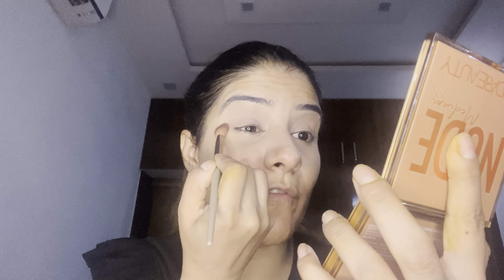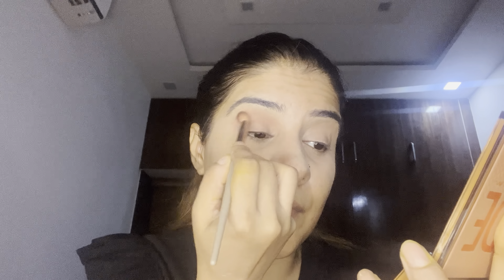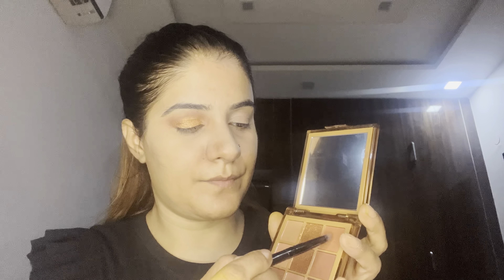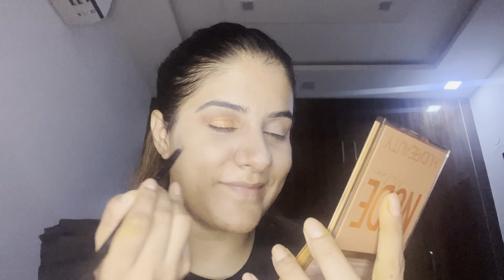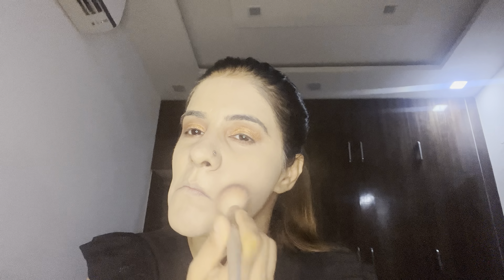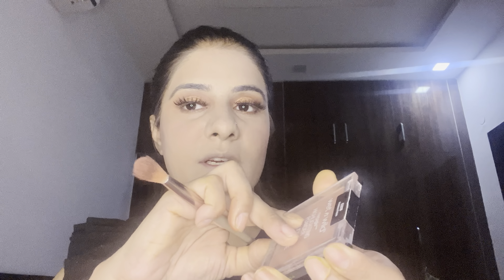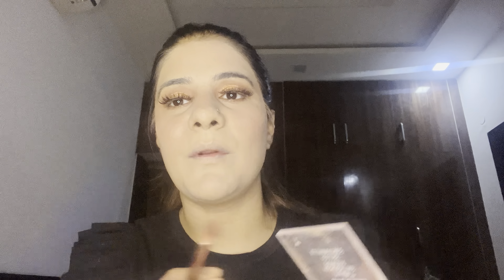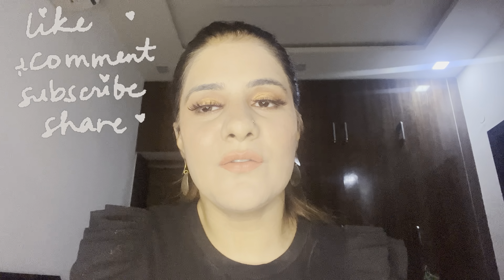Rakhi Makeup Look / Raksha Bandhan Makeup 2022 / Sassy & Dewy Makeup